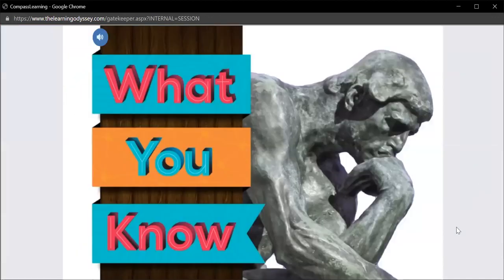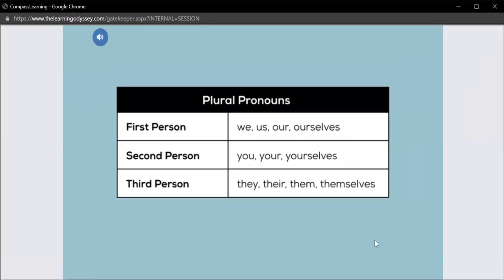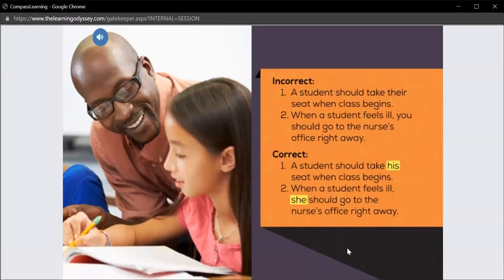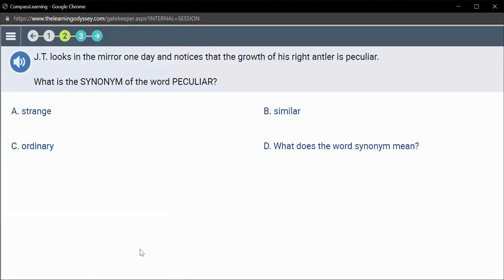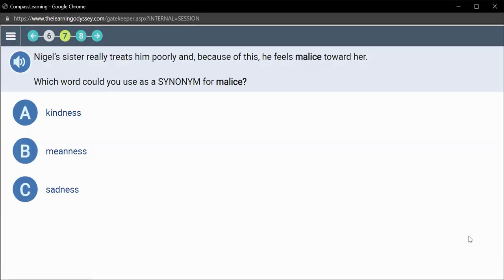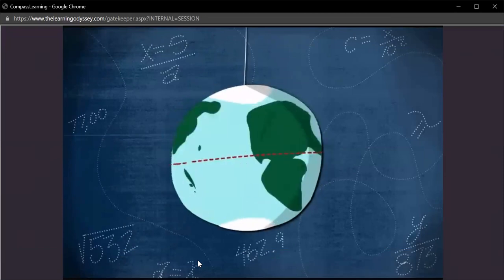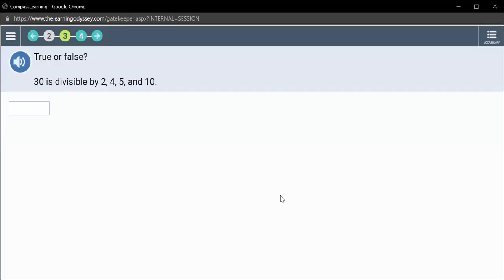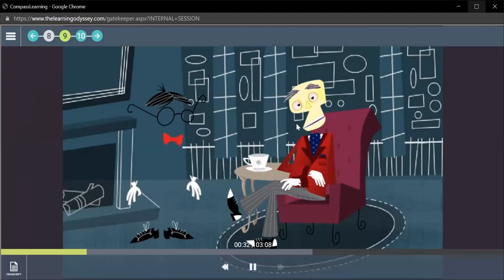thelearningodyssey (小奥）demo